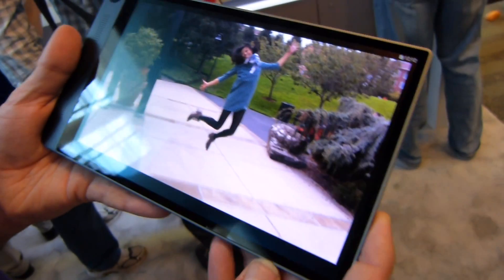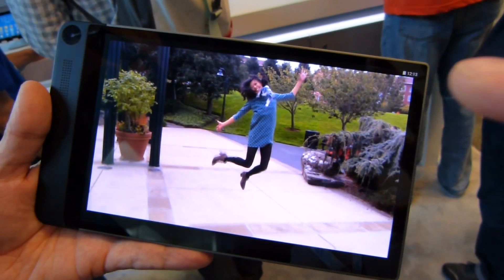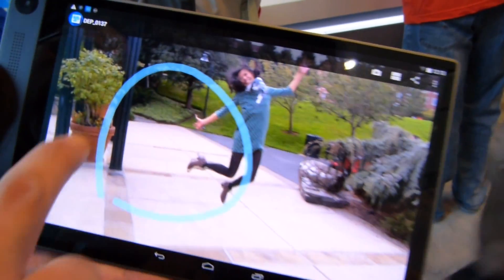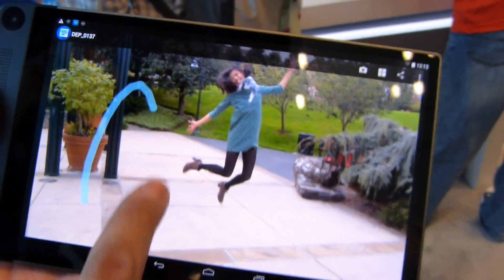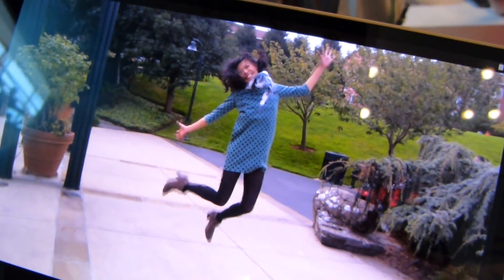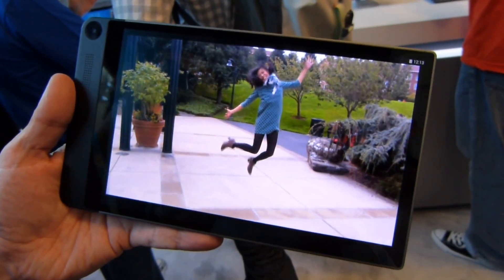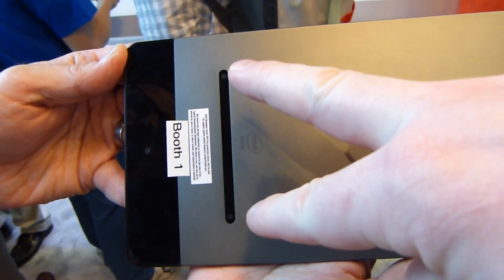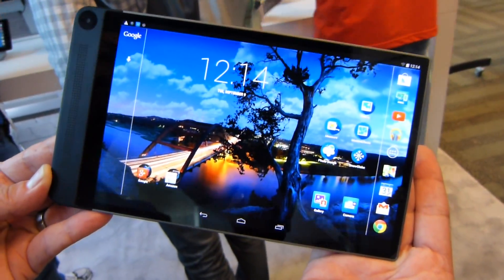Intel RealSense on Dell Venue 8 7000 Series - image manipulation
Intel's RealSense takes 3D effects to a new angle.  The target of a picture can be directed to follow a user directed pattern of movement.